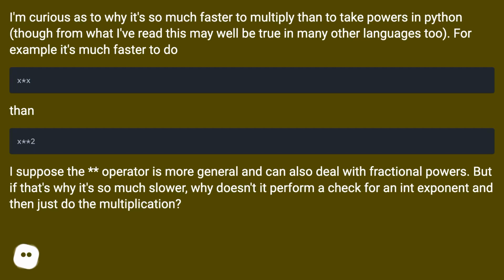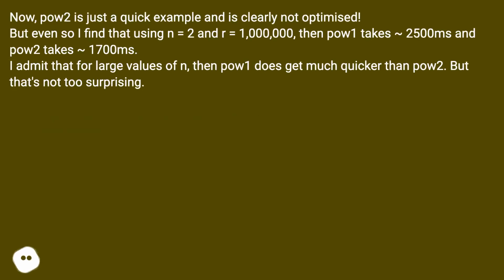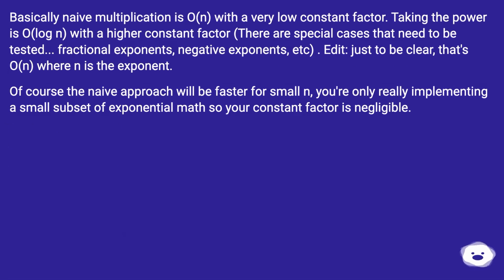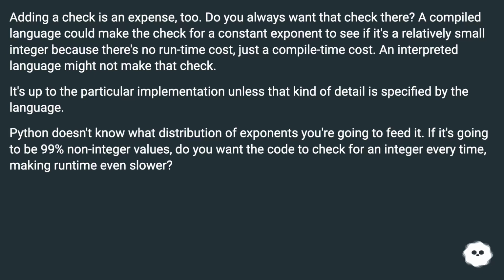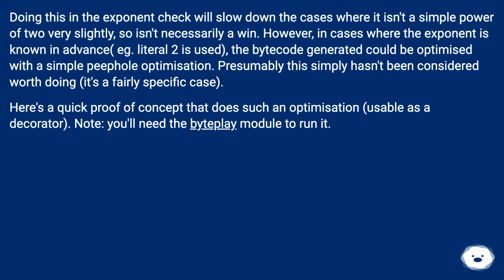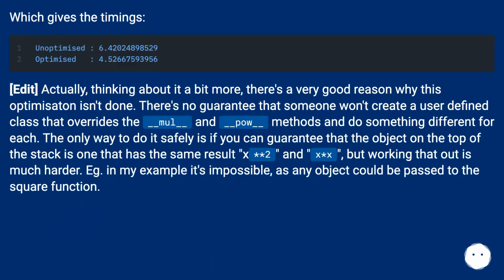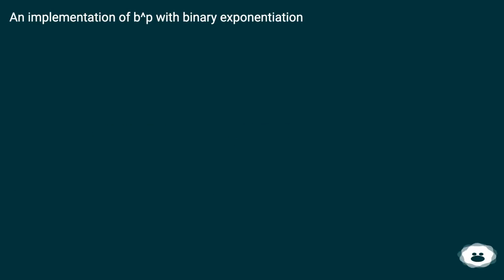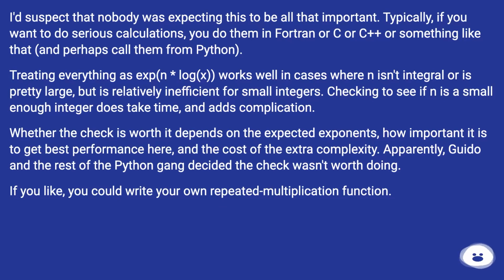Speed of calculating powers (in python)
Chapters
00:00 Speed Of Calculating Powers (In Python)
01:08 Accepted Answer Score 27
01:47 Answer 2 Score 7
02:27 Answer 3 Score 4
04:01 Answer 4 Score 3
04:21 Answer 5 Score 1
05:13 Thank you